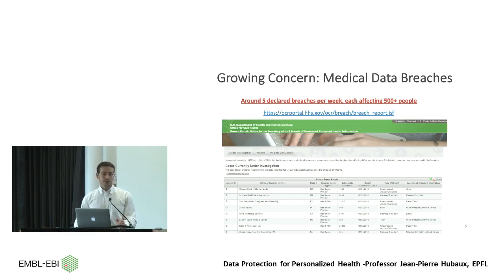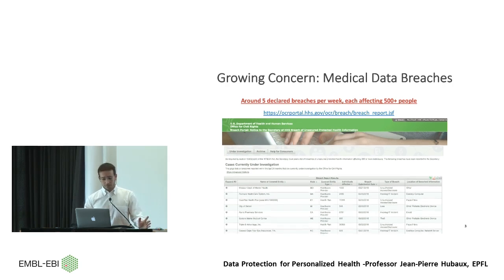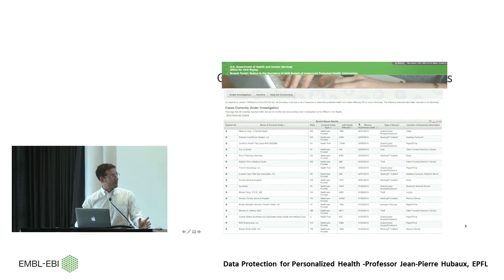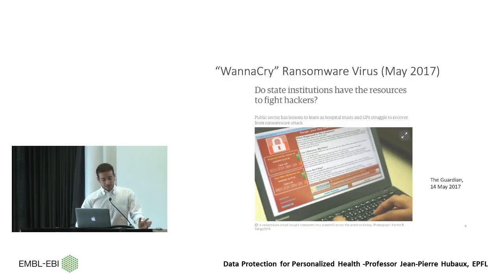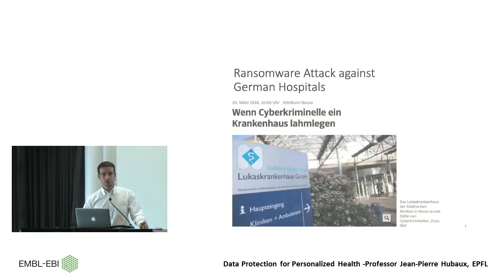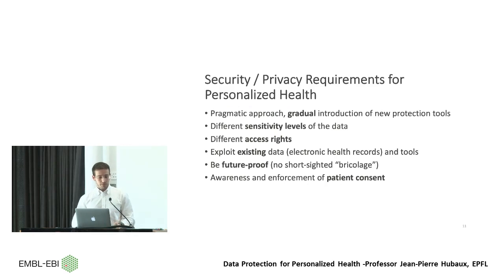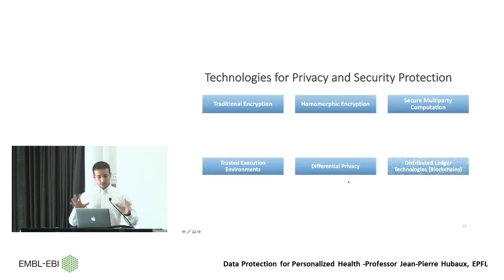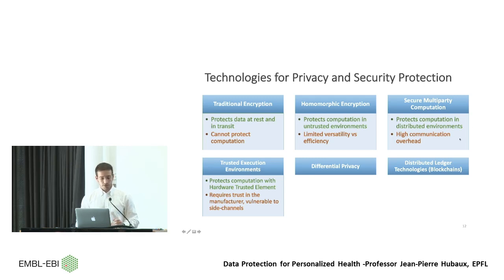Data Protection for Personalized Health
With the fast development of -omics, the biomed community is facing an unprecedented challenge in terms of data protection. In this talk, we will explain why existing information security solutions, such as the ones used in the financial sector, are not sufficient in this case. We will then refine the data protection requirements of P4 medicine and show how modern protection techniques, including homomorphic encryption, secure multi-party computation and private blockchains, can help responding to this challenge, notably for GWAS. We will also talk about the privacy precautions to be taken before deploying medical apps.

We will describe the DPPHproject (dpph.ch) as well as the MedCo toolbox (medco.epfl.ch) developed in collaboration with CHUV. We will also address the activities of the Data Security Work Stream of of GA4GH.

This talk was presented by Jean-Pierre Hubaux on 1 May 2019 in the James Watson Pavillion, Wellcome Genome Campus.